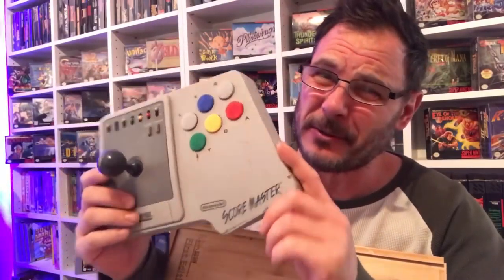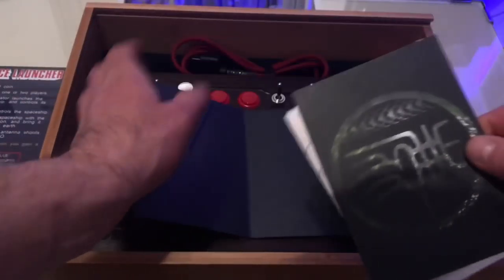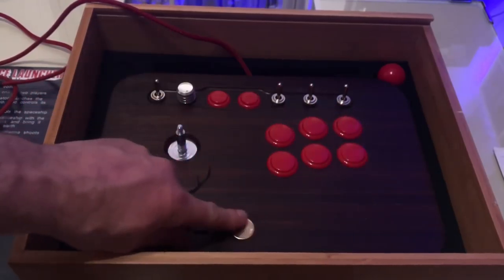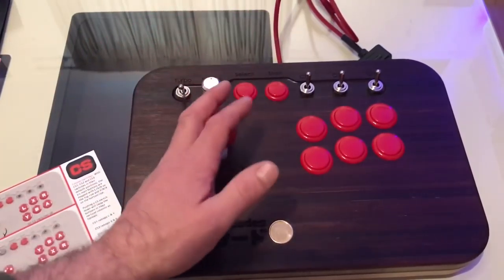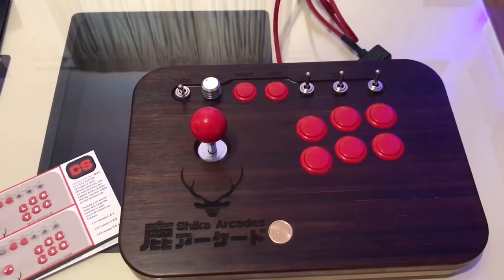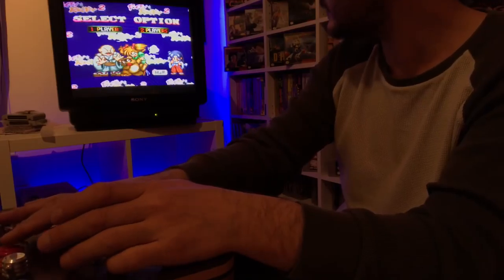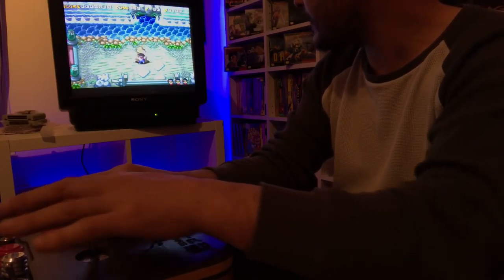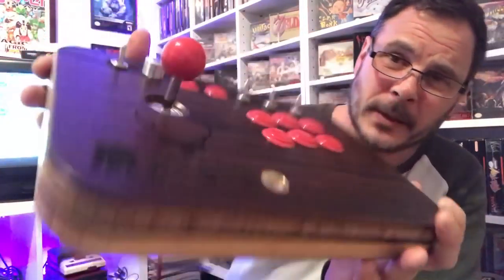Shika Arcade Stick Review for SNES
link below If you would like to pre-order the Shika arcade stick.
Many Thanks